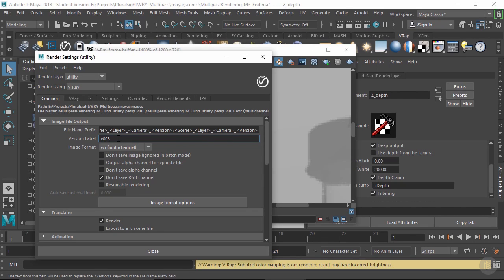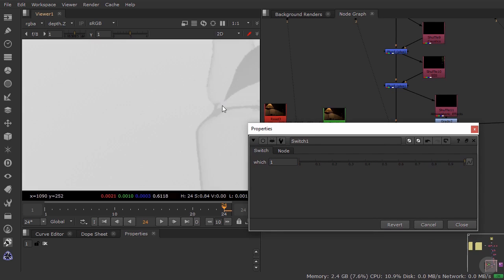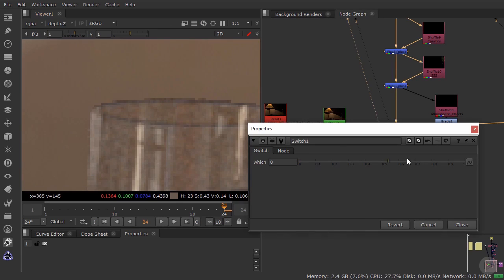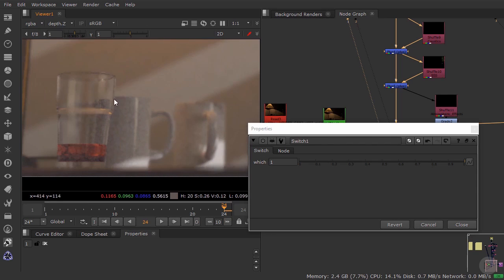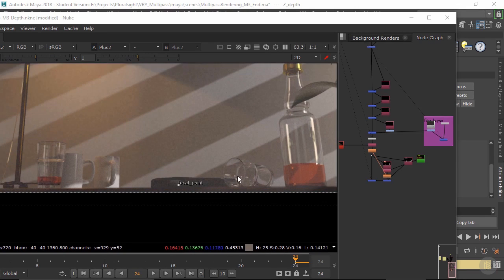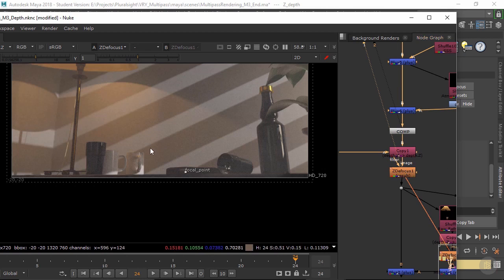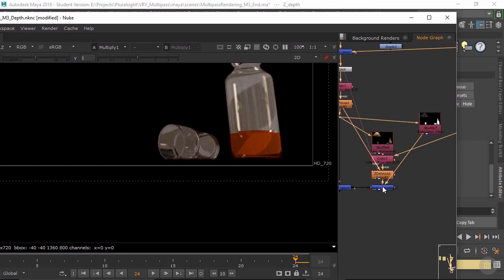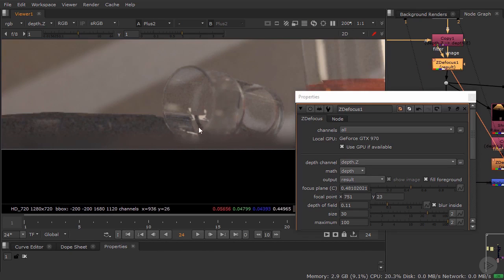0307 The Depth Pass Part 2 To Filter or Not to Filter